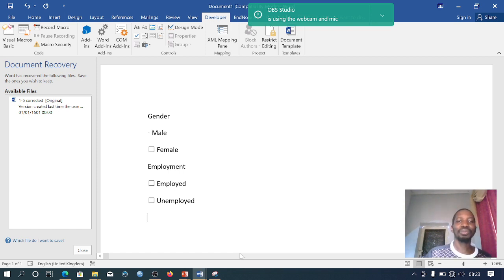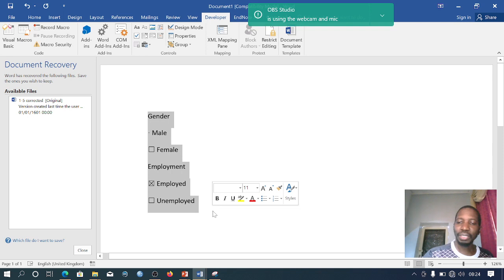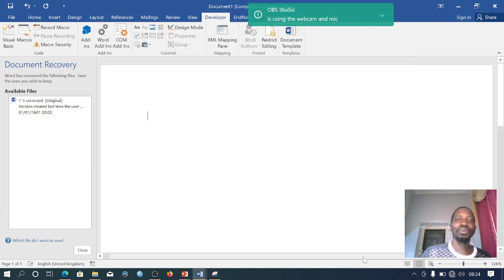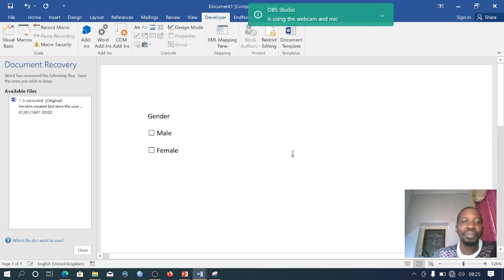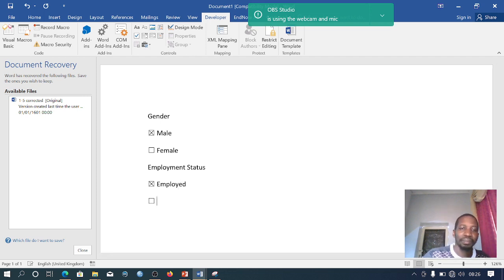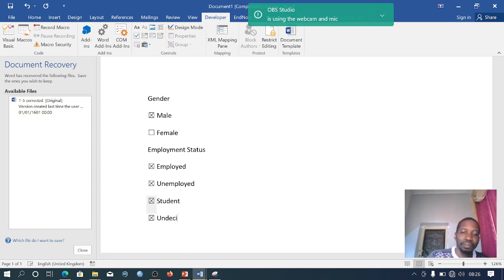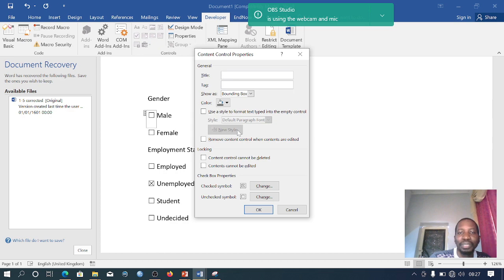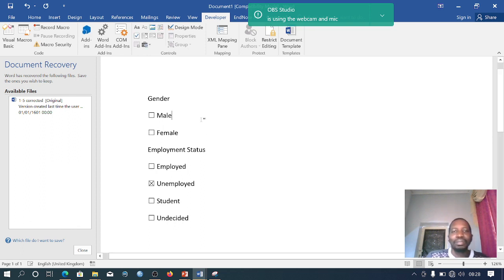How to insert a thick box into your research questionnaire